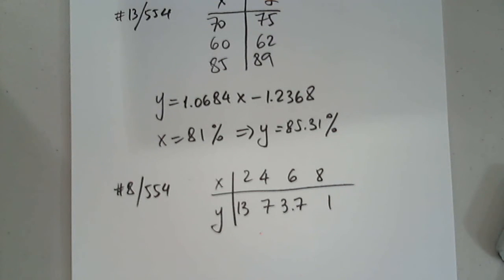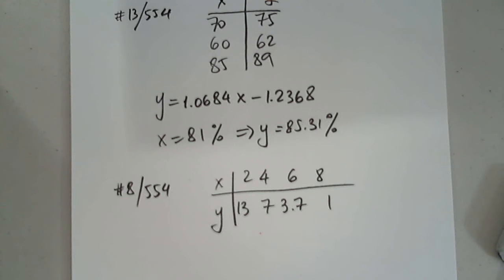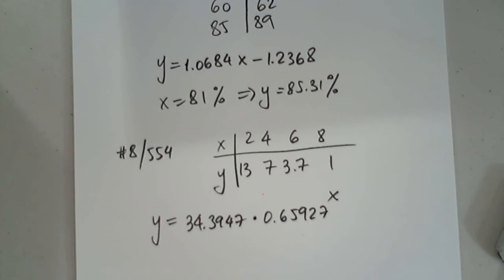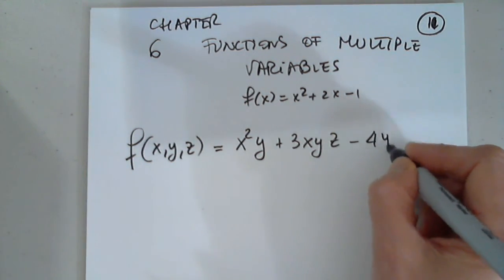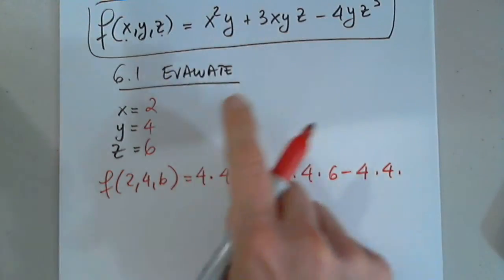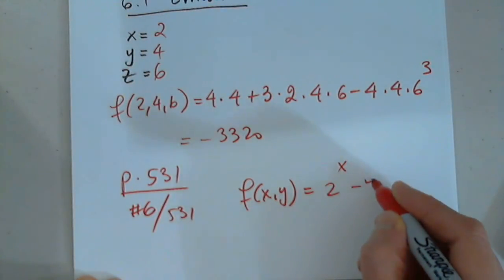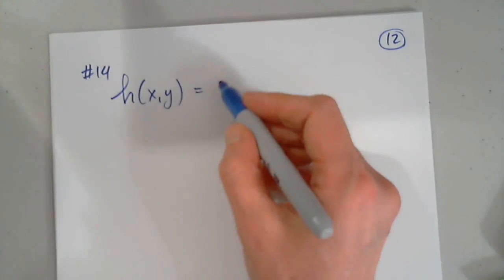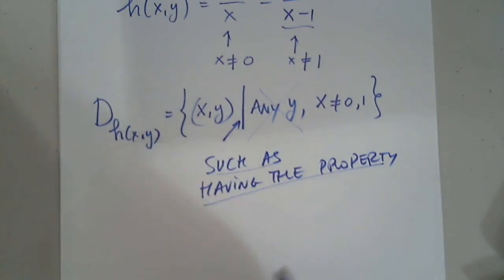MAT 230 SECTIONS 5.7, 6.1, AND 6.4 PART 4 APRIL 28